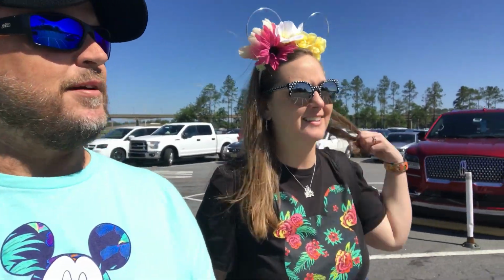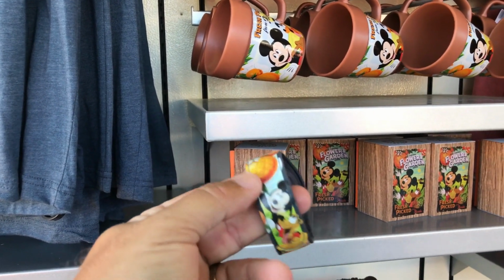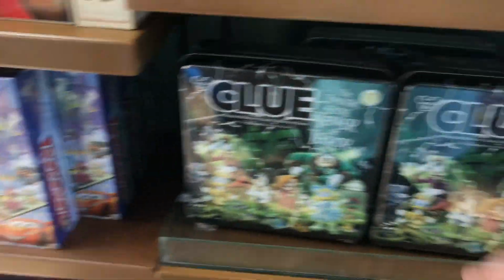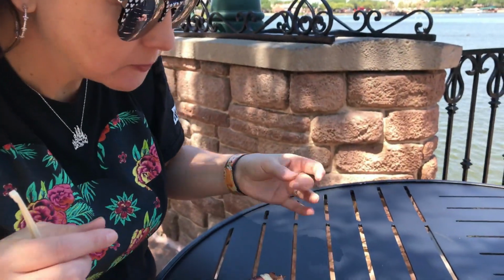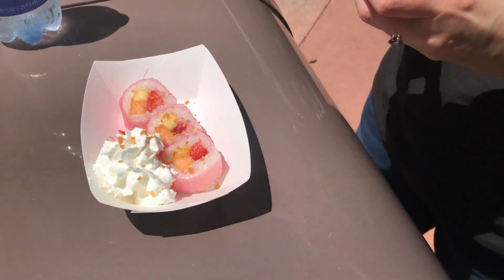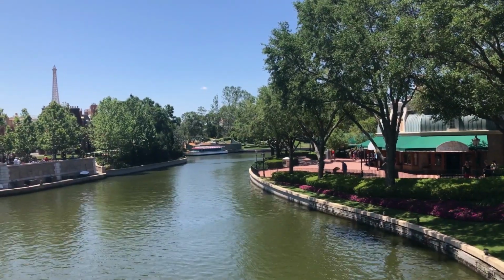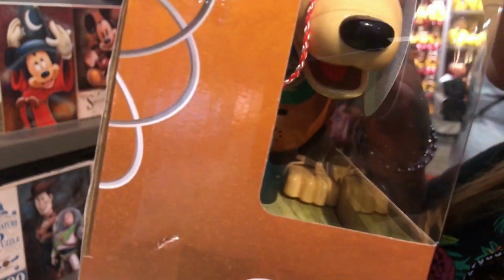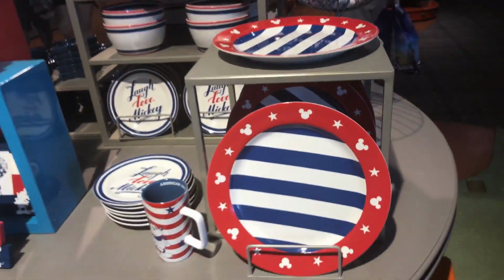Epcot Flower and Garden 2018 | Soarin | Topiary’s | Food | Construction Update | Disney Vlog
Epcot International Flower and Garden Festival 2018!
Join us on another trip to Epcot, Rides, Food, and Topiary's.
Disney food and Fun Vlog this time around the World showcase we eat in Germany and Japan. Soarin around the World

And as the saying goes if you liked it, like it and share it. Maybe one of your friends will like it?
And if you didn't go ahead and share anyways because someone else might like it.

What is your Favorite Festival foods? From any of Epcot's Festivals.

We truly hope you enjoy this and come along for the many more to come.

 If you would like to let us know how we are doing drop a comment.

Any questions or requests  leave a comment we will get back to you as soon as possible.

We hope you enjoy the experiences we had.
And we are very happy to share them with you.

Stop us and say hey
And if we have the back pack with us ask for a pin.
Hope to see you out there Sometime!

No content in this video represents the opinions, views, or operation practices of the Walt Disney Company or it's affiliates, and is not endorsed or approved by or representative by them. The content represents only that of Bob and Ashley.